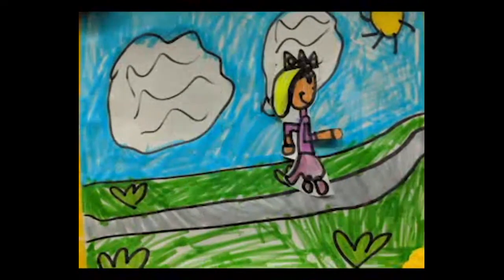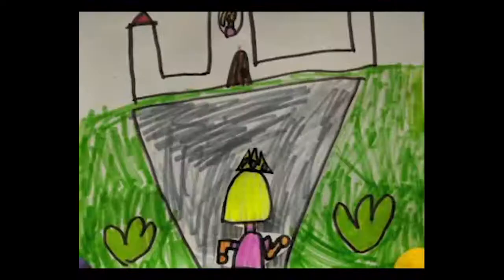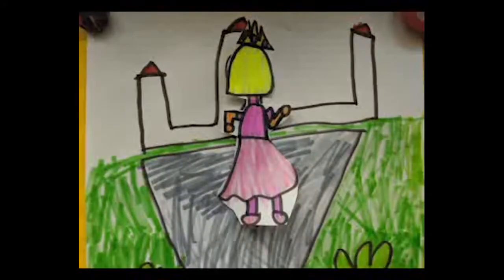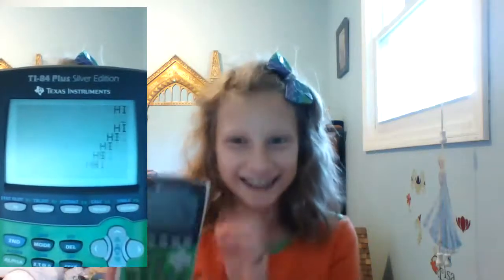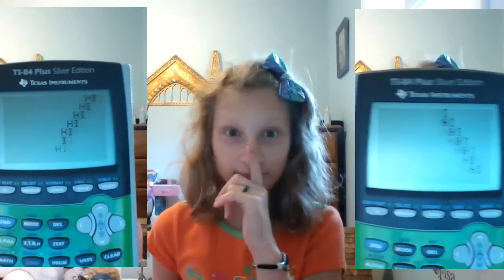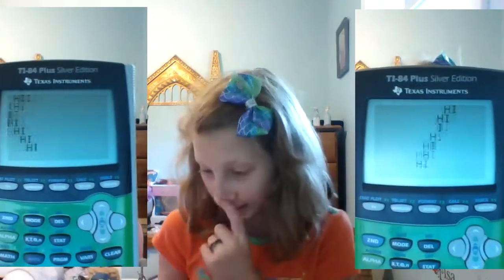How to make a HI program. Oh yeah!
Today we are going to be learning how to do make hi program. Oh yeah! (I've got to stop saying oh yeah.)